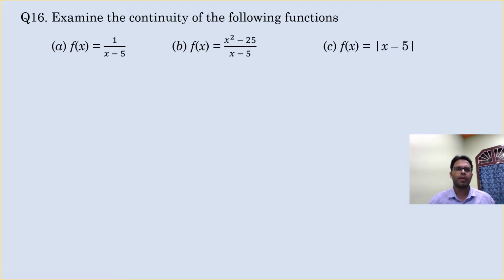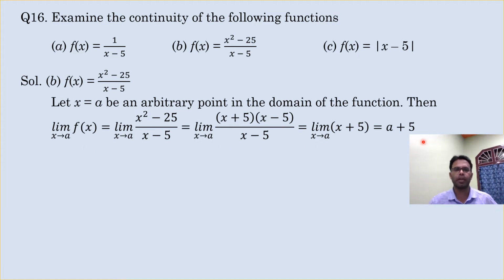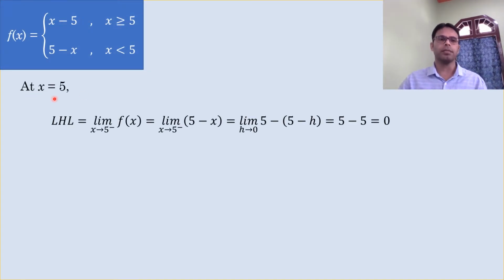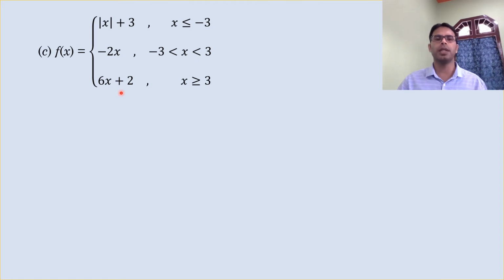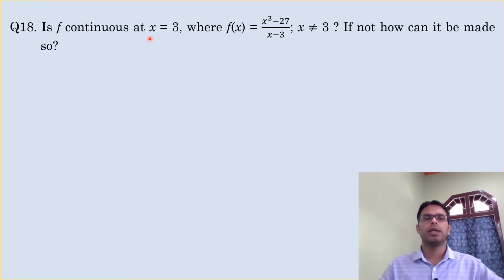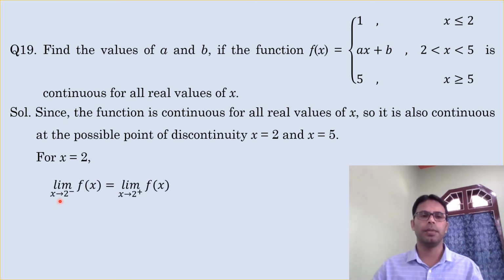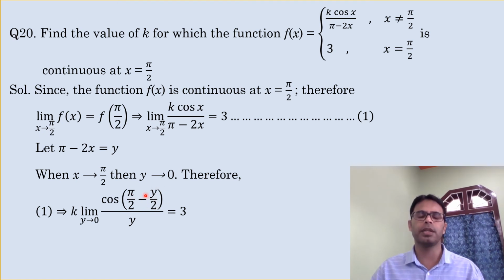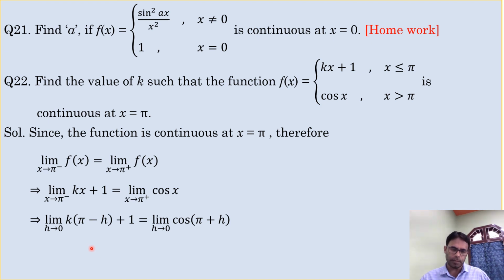Continuity of Functions L-6